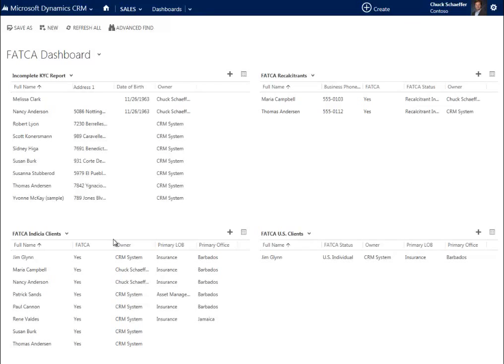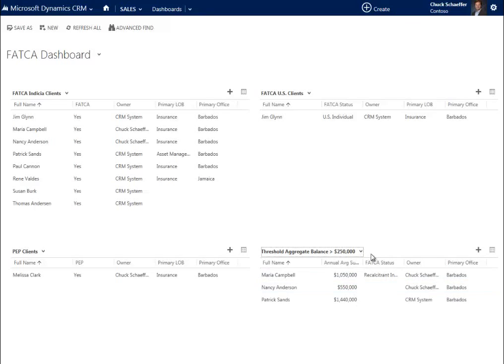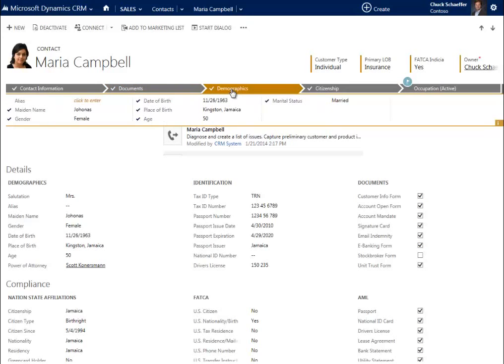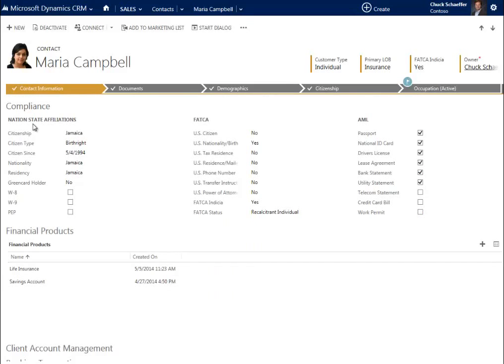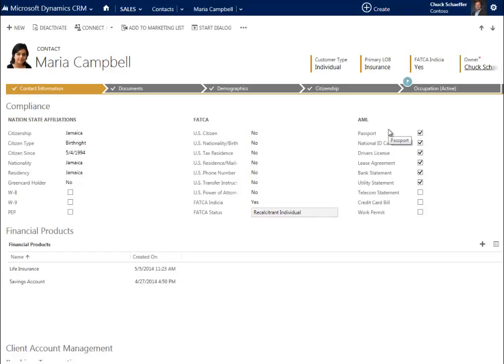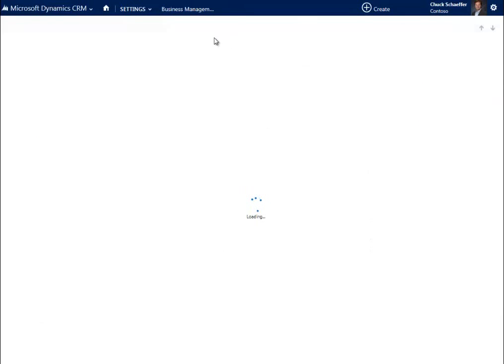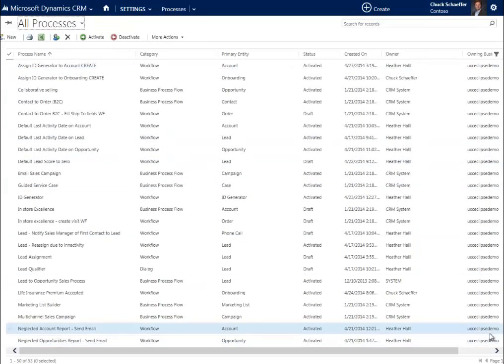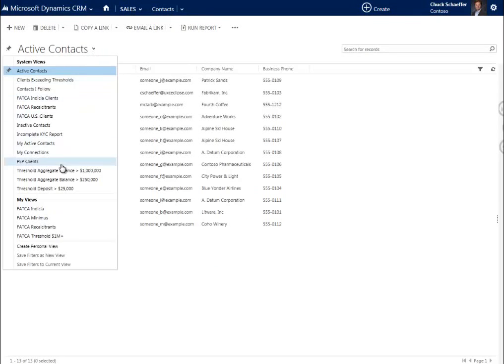FATCA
How to ease FATCA compliance with CRM software. Here is a CRM software demo showing how FATCA (Foreign Account Tax Compliance Act) compliance can be achieved within the KYC and onboarding processes in a CRM application.